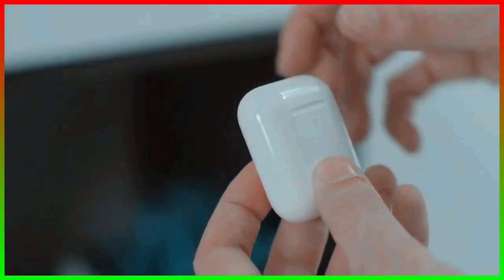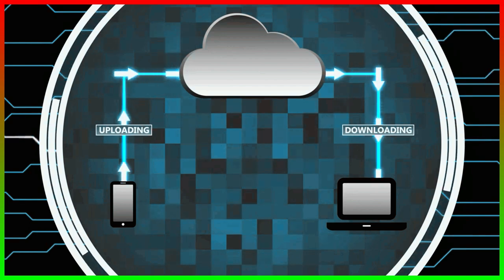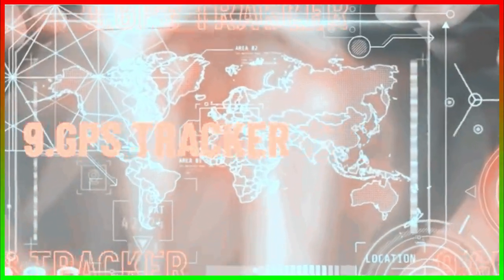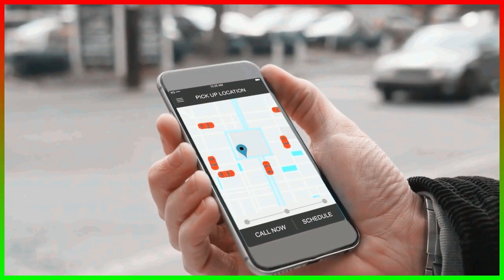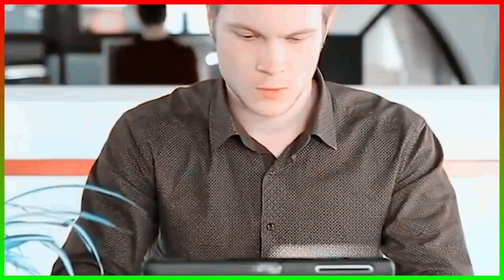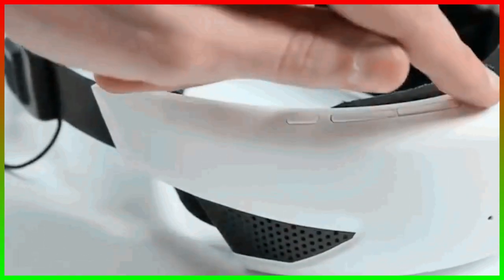SPY; You Can must PURCHASE on Amazon! | Amazing spy gadgets.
Welcome To Update smart virtual.
You Can Just PURCHASE on Amazon! | Amazing spy gadgets.
Gadgets
Spy bottle;
Spy charger
Hidden pen camera
Seek Thermal camera
Gecko Gloves;
Night-vision binoculars
Mission Darkness Faraday bag for phones
GPS Tracker
Voice changer
Night vision goggles;
Mini drones
Air freshener hidden camera
Spy slide
Private sound booth;

An often small mechanical or electronic device with a practical use but often thought of as a novelty.
What is a modern gadget?
Modern gadgets include advanced technology. There are different modern electronic appliances we use daily. Like refrigerators, TV, Machines, smartphones, etc.
 COOL TECH GADGETS.
The Unique Gadgets
Mind-blowing gadgets on amazon you must see.
 Bought every Nintendo Console EVER.
Electronic gadgets.

                 ;;;;;;;;UCnfVWa0wfEf0Ar44tmc95pQ